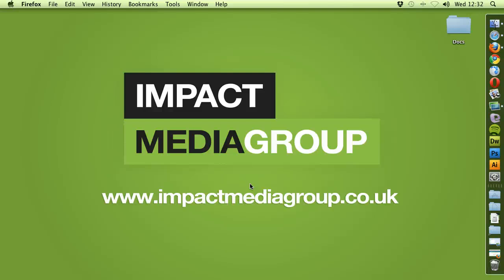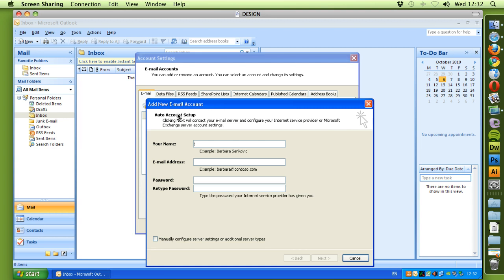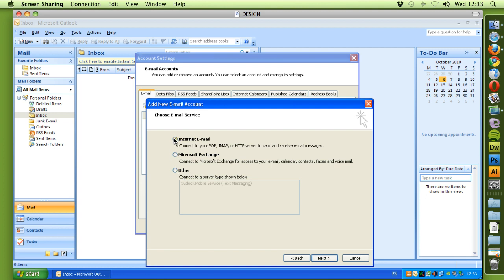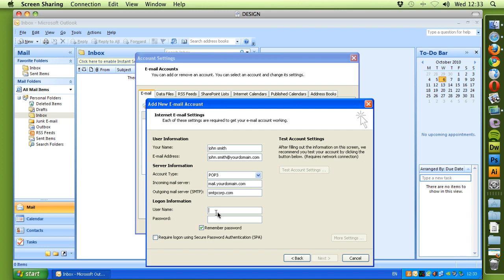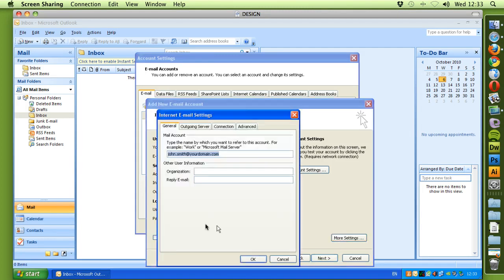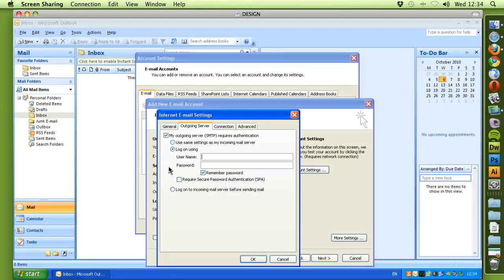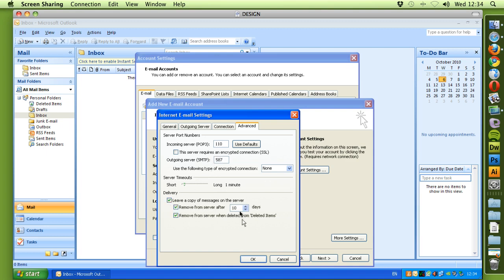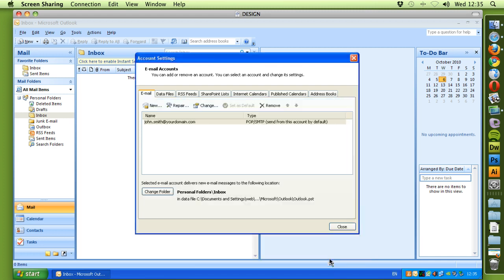Setup email using Outlook 2003 and SMTP Corp as outgoing server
This video will walk you through how to setup your email with Outlook 2003 as your email client and also SMTP Corp as your outgoing mail server.